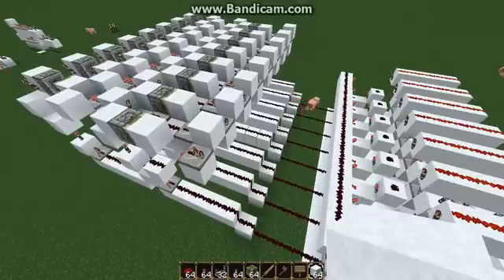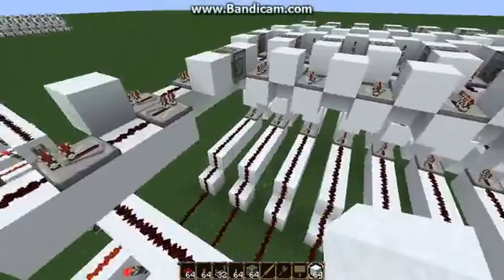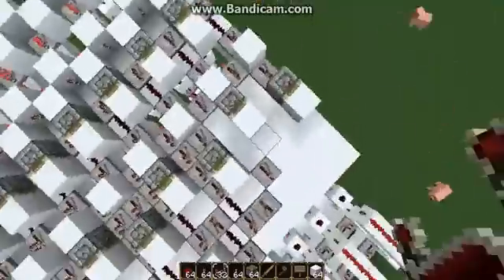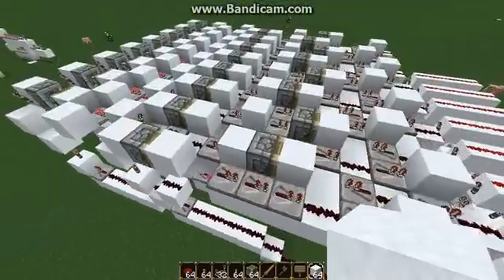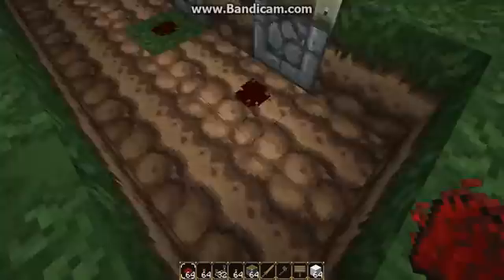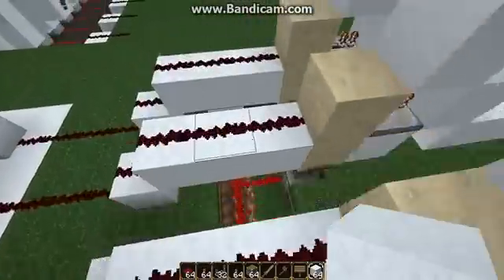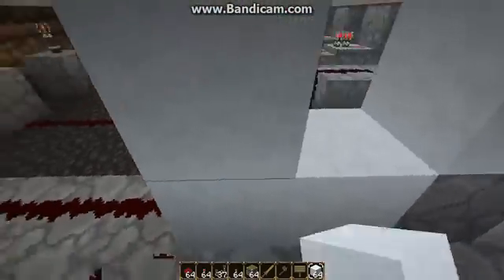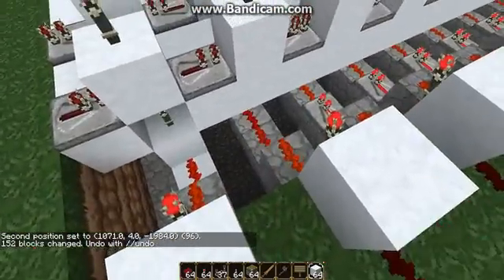Building a minecraft GPU tutorial pt4: Pixel Memory, Draw Command, and Fixing the Fill Command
In this video, we talk about how we can remember what each pixel in our screen will be, how we can control drawing and erasing, and making space for our screen.